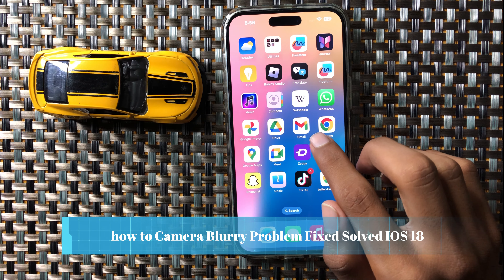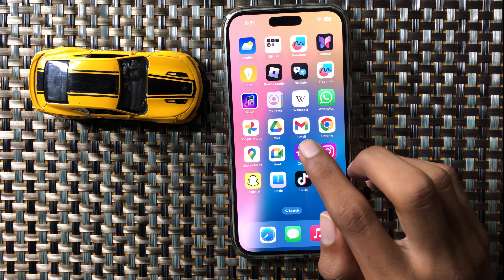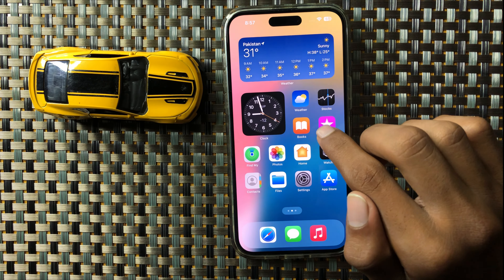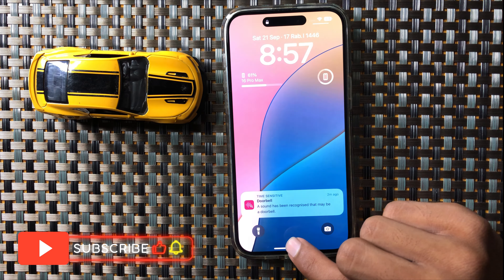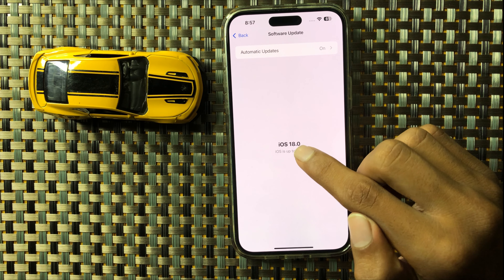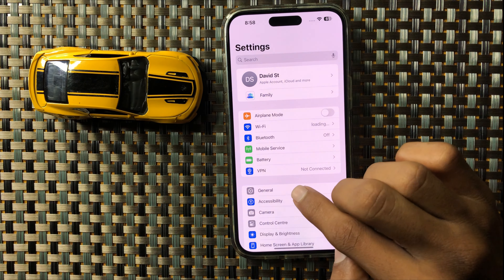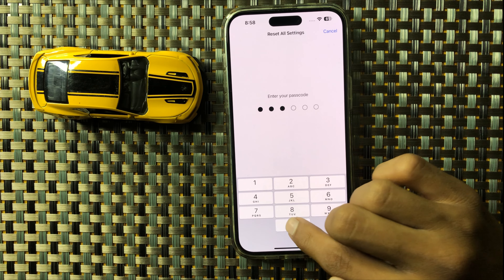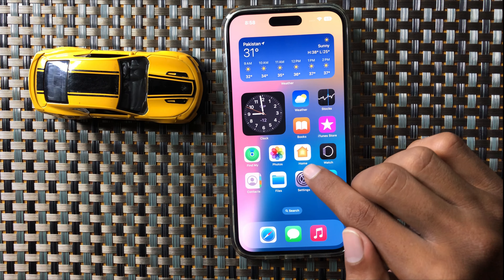ios 18 iPhone 16,15,14 How to Camera Blurry Problem Fixed Solved